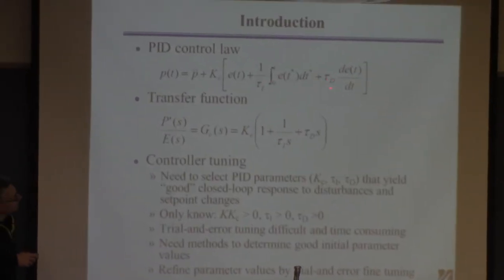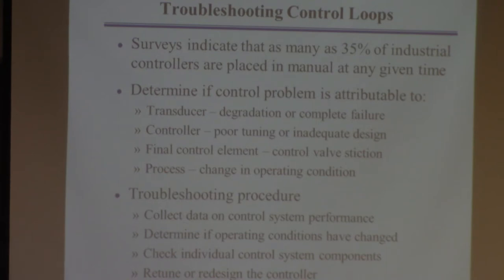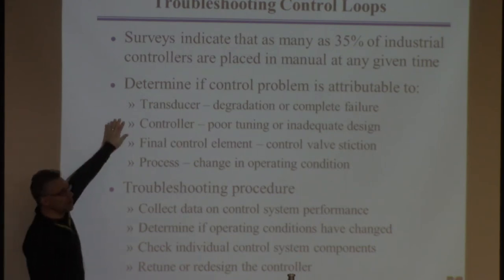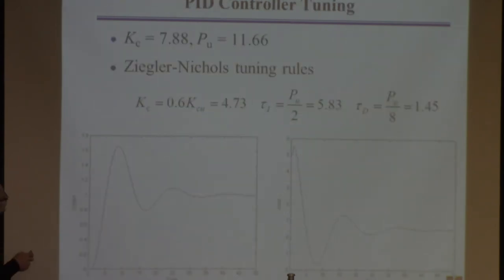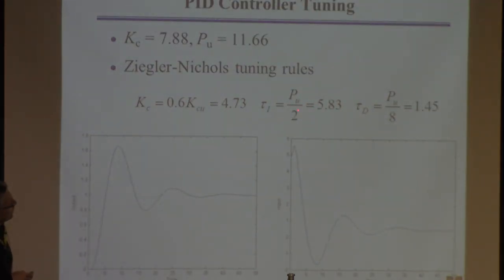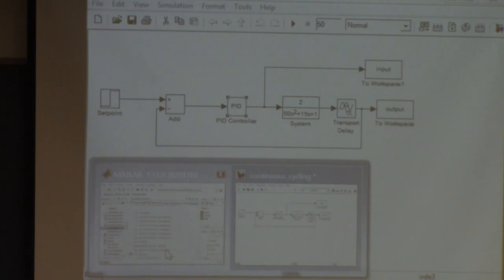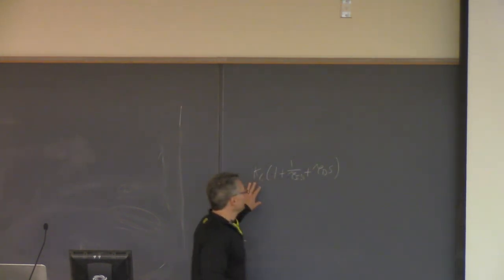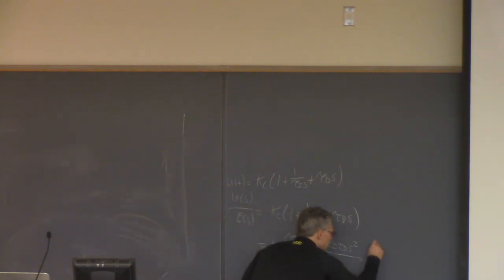20141023 ChE446 Lecture14 part1